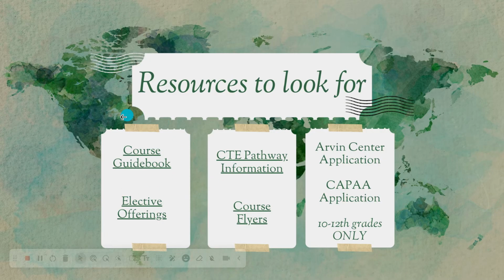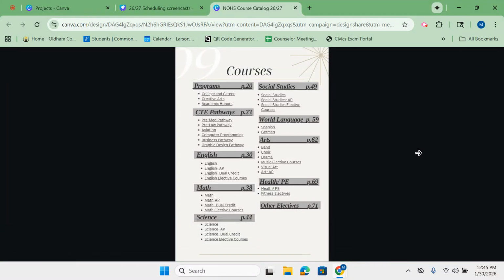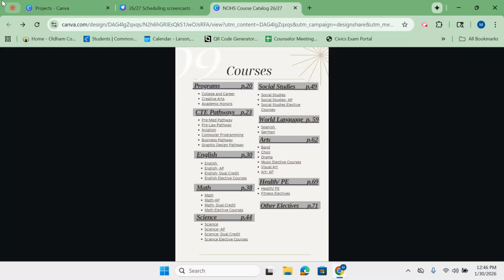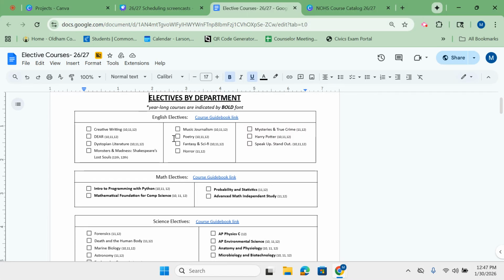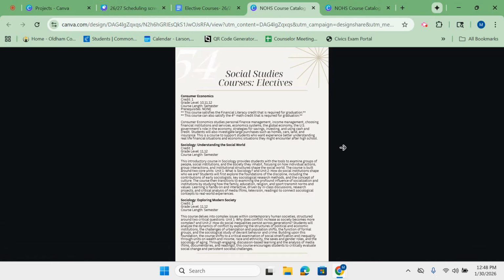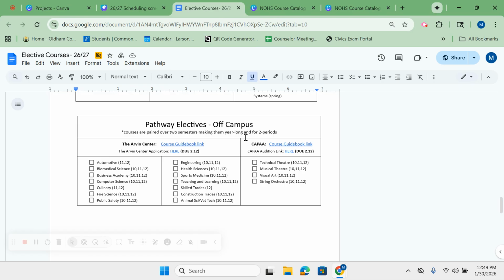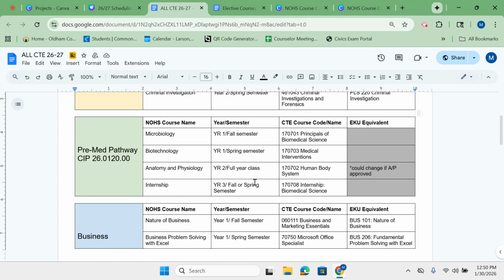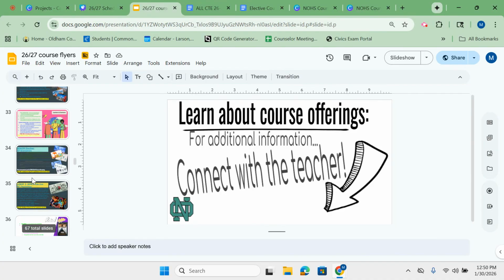Day #2: 26/27 High School Scheduling